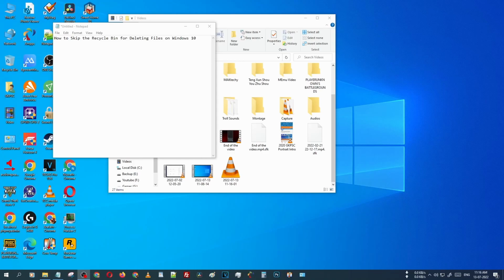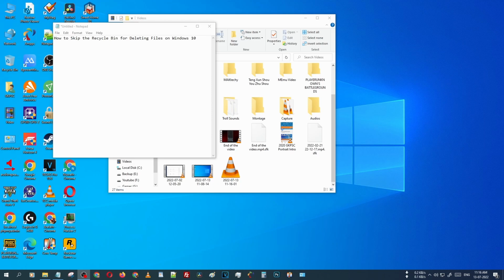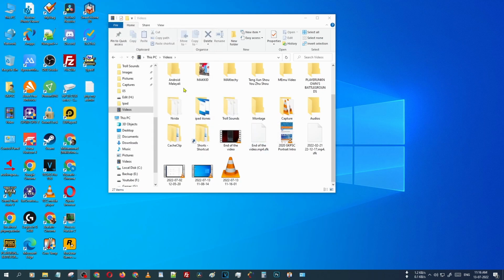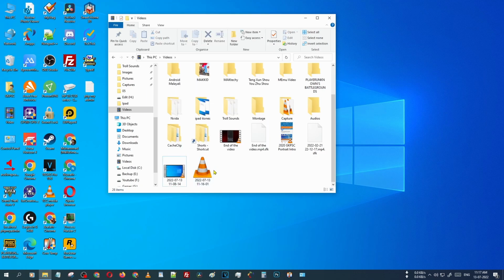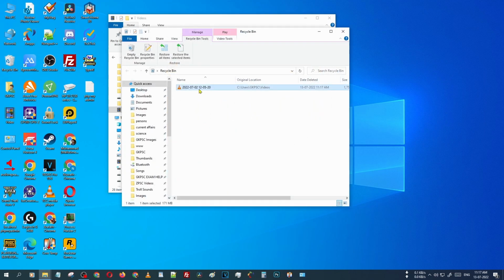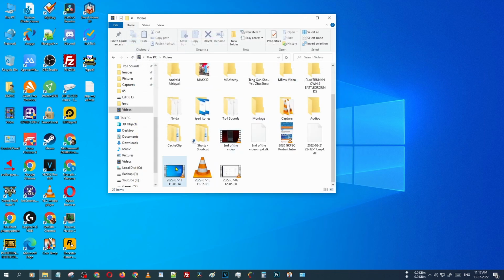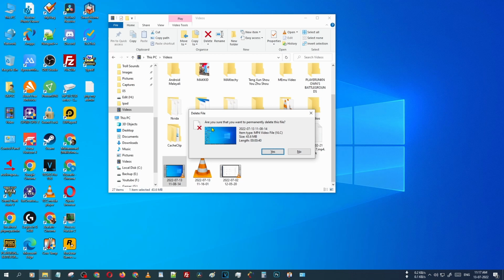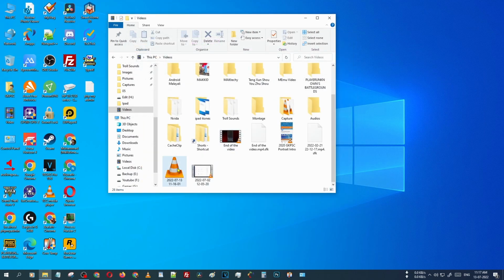How do i Permanently delete files from Windows 10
Hello friends,
This is a video tutorial of  How do i Permanently delete files from Windows 10.

Menu Guide Or Shortcut:
Here is the procedure:
Turn on your computer. Browse to the file you wish to delete.
Right click the file. Click "Delete". Alternatively,
left click the file and press the "Delete" button on your keyboard. ...
Click "Yes". This will confirm the deletion by sending it to the Recycle bin.

Included contents in this video :
1.How do i Permanently delete files from Windows 10

2.How do you permanently Delete files so they Cannot be recovered in Windows 10

3.How do you make sure files are permanently deleted Windows

4.How do you permanently erase data so that it Cannot be recovered

5.How do I permanently Delete files

6.How to Permanently and Securely Delete Files on Windows 10

7.How to securely and completely delete files in Windows 10

8.How to Permanently Delete Files From Windows

9.How to Securely Delete Files on Windows 10 | Guiding Tech

10.How to Securely and Completely Delete Files in Windows 10

11.How To Permanently Delete Files From Windows 10 | 11

12.How to Permanently Delete Files on Windows Without Recovery

13.How to permanently and unrecoverably delete files

Related Search Videos Upload in This Channel:
How To Permanently Delete Files On Pc Without Recovery

How To Permanently Delete Files On Windows 10

How To Permanently Delete Files Windows 10 Shortcut

How To Permanently Delete Files From Computer Shortcut

How To Delete Files On Windows 10 That Won't Delete

How To Delete Files In File Explorer Windows 10

How To Permanently Delete Files From Recycle Bin Windows 10

How To Permanently Delete Files From Hard Drive